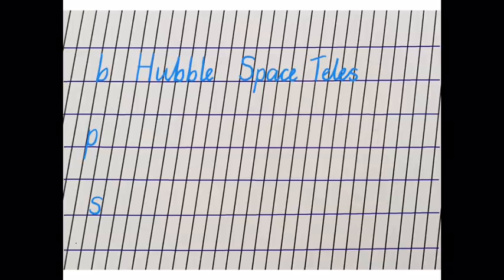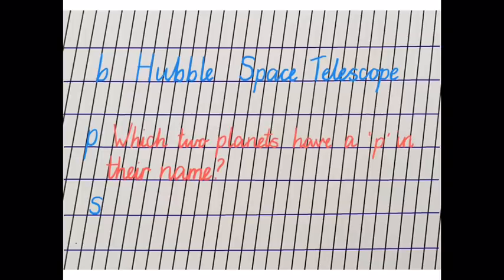Letters that don’t join in NSW foundation font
This video focuses on finding the lowercase letters that don’t join when using NSW foundation font. Dedicated weekly listeners will be glad to know that a microphone has been ordered and should arrive in time for the next instalment!

Remember that you can choose to join letters if you are ready, or focus on non joined printing if you know that your handwriting would benefit more from that.

If you are interested in learning more about telescopes or do your own research.